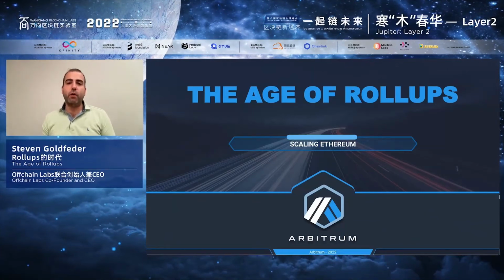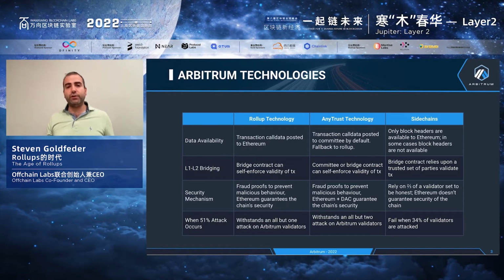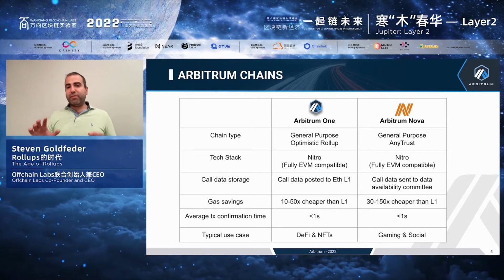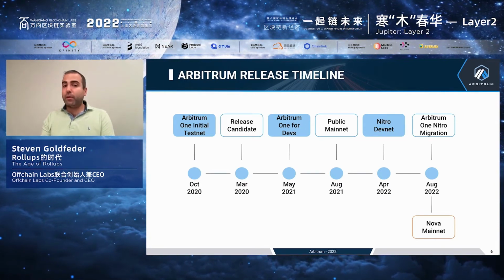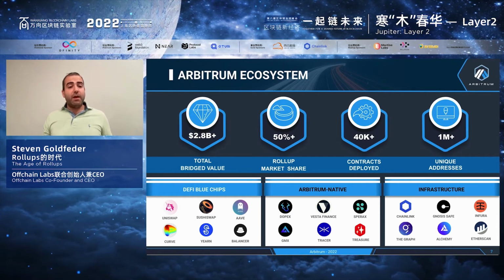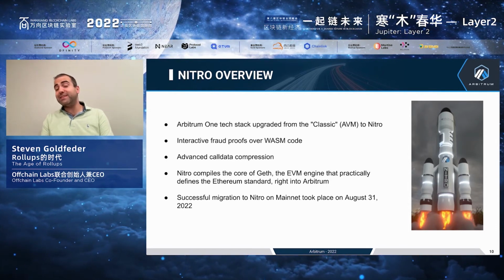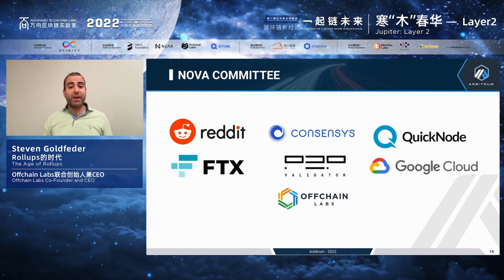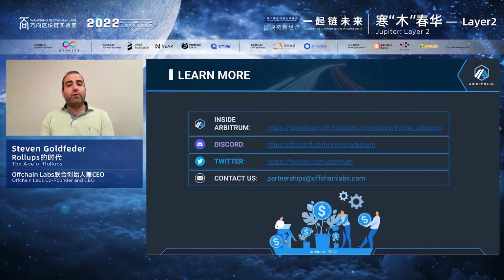2022 Wanxiang Blockchain Global Blockchain Summit + Keynote Speech + Offchain Labs